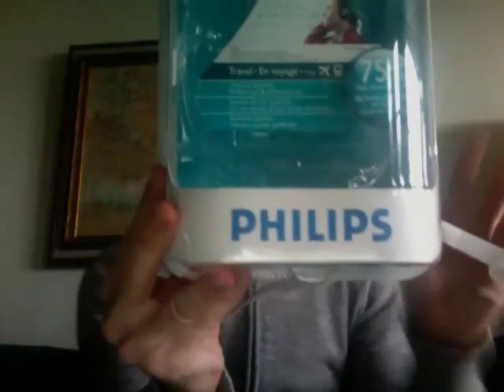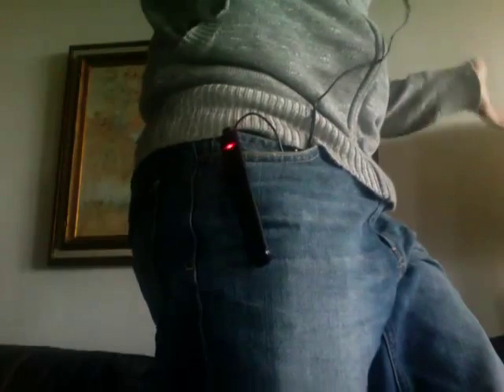Philips Noise Canceling Headphones review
TheDailyCity.com Editor Mark Baratelli says they work, but the giant laser beam on/off box does not.